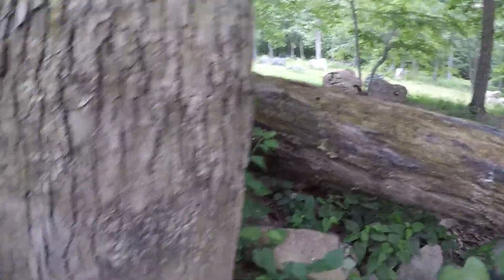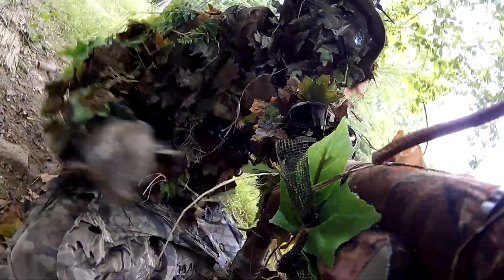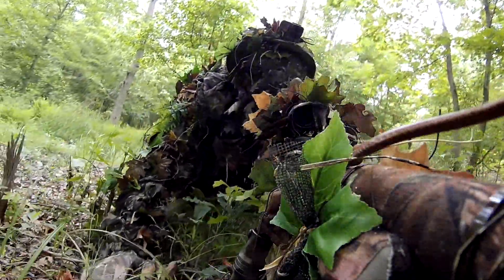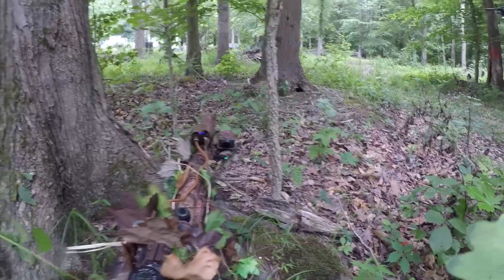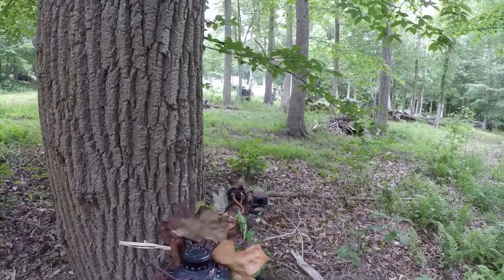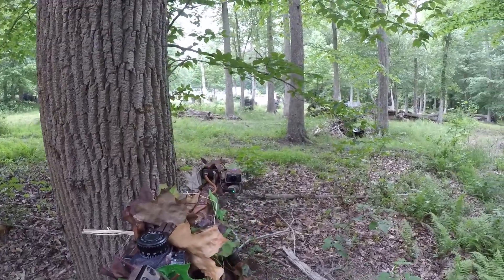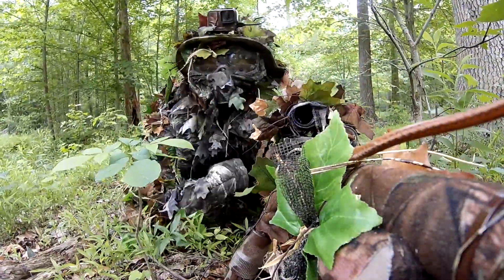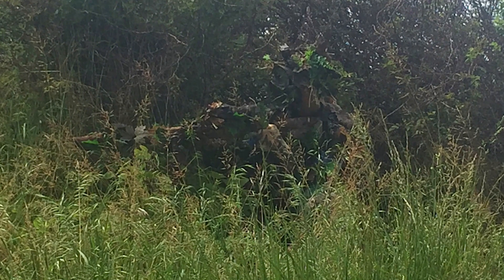*LONG RANGE* Airsoft Ghillie Sniping | Wolverine Bolt Vsr-10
Hey there. FINALLY, some footage of my green/summer ghillie. It was my first official "craft" of a suit. My winter setup doesn't have nearly as much time into it!! BUT, I think the green version came out decent! The plan is to keep using it, make needed adjustments, and try to get those sneak pistol kills!! For now, Enjoy some long range shots with my Wolverine Bolt Vsr-10!! This was a friendly walk on day, field listed below!!